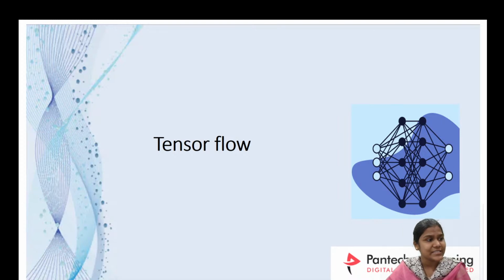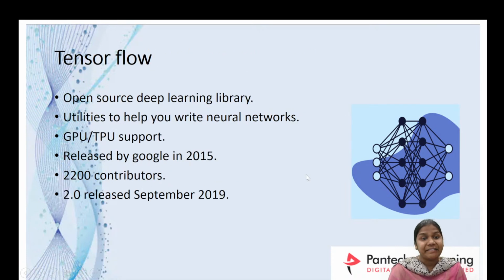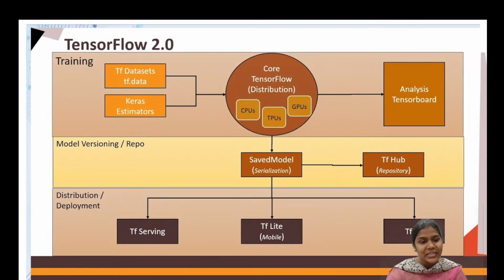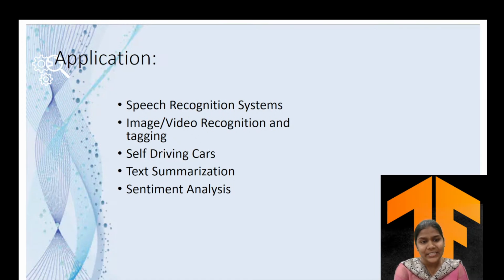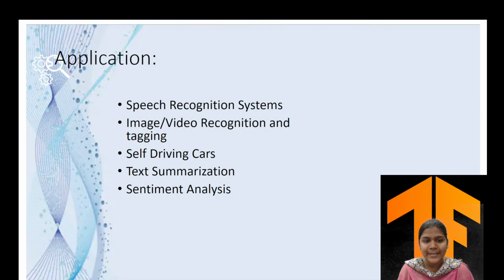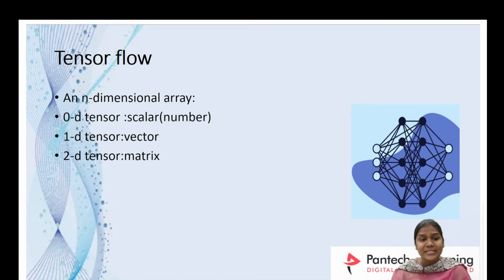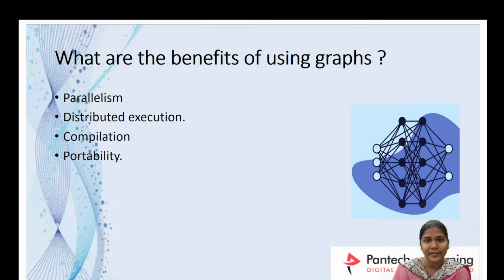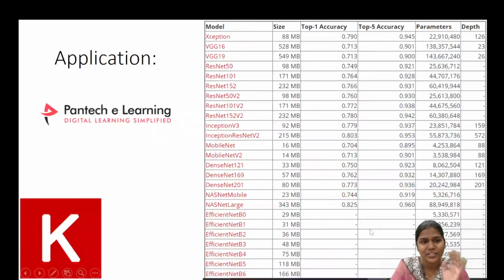tensorflow library file in deep learning